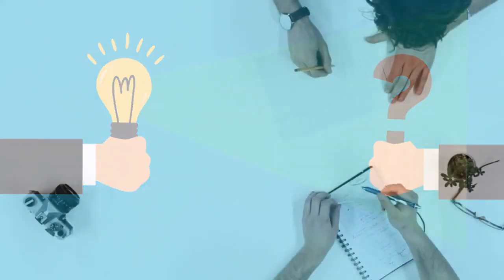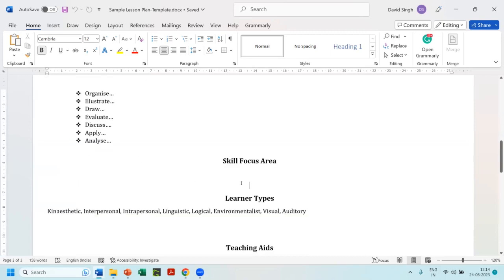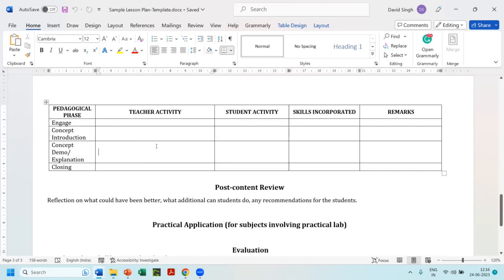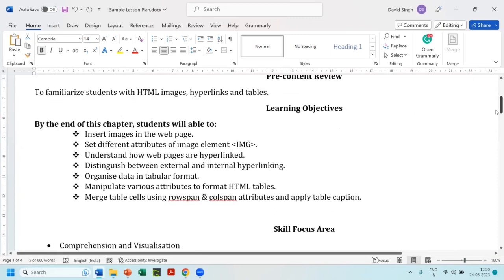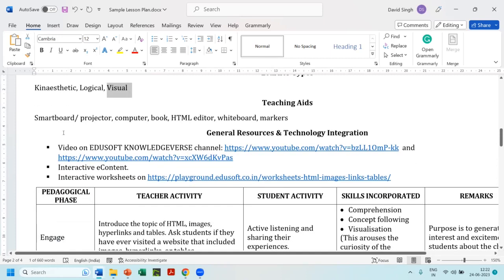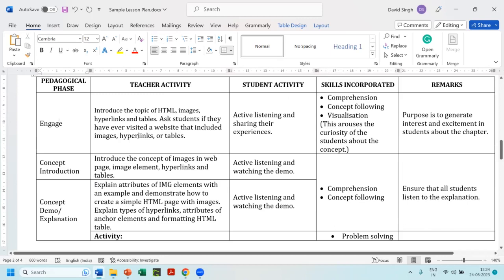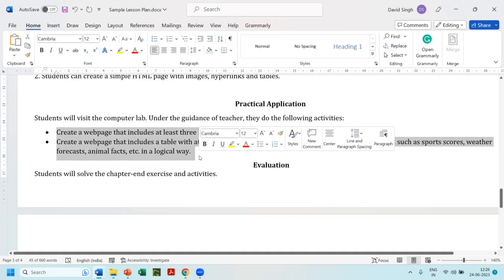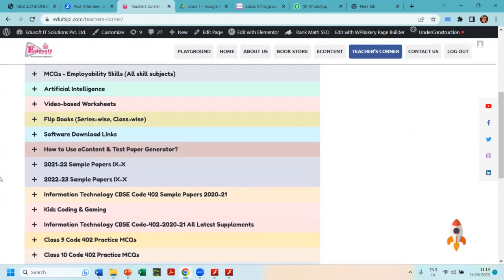NEP Lesson Plans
Importance of lesson plan, how to plan about a lesson plan, NEP lesson plan template suggested, sample NEP lesson plan.